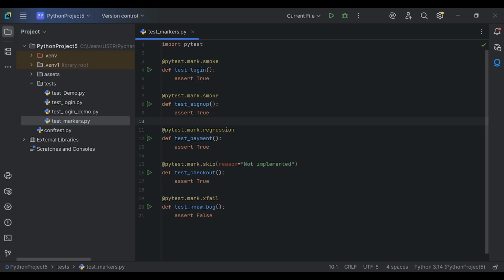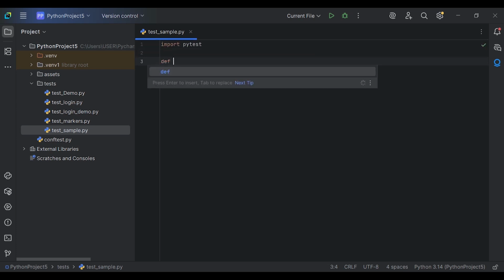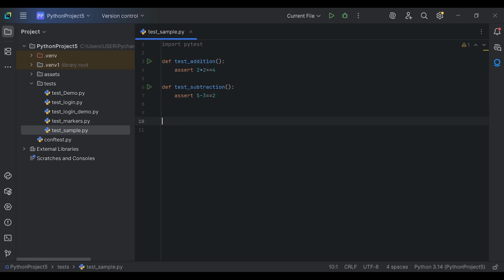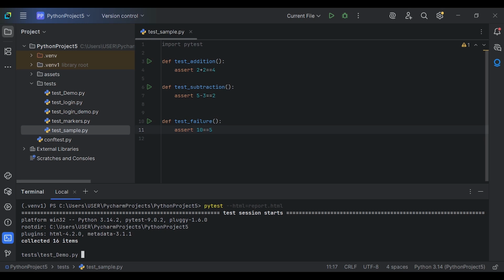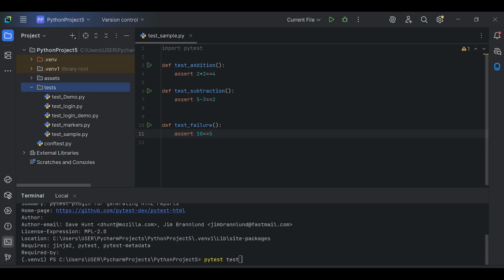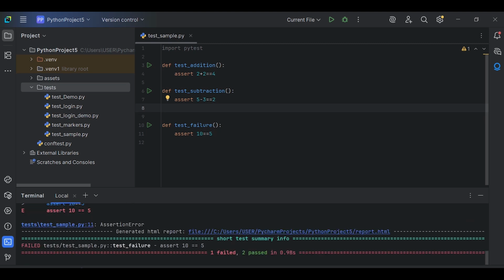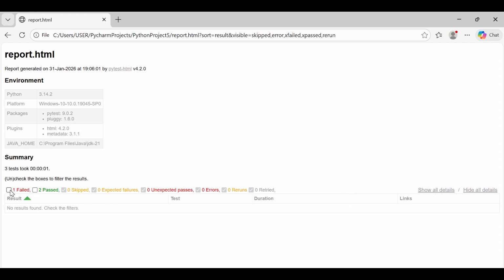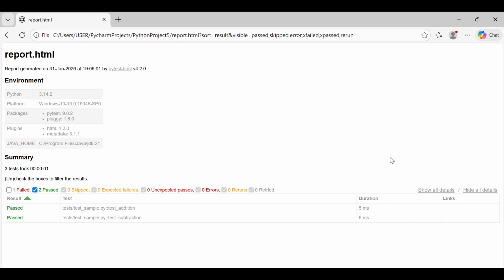How to Generate HTML Report in Pytest with Selenium | Step-by-Step Tutorial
Cypress Tutorial # 2 - How to install and Configure Cypress | Step by Step Cypress Tutorial